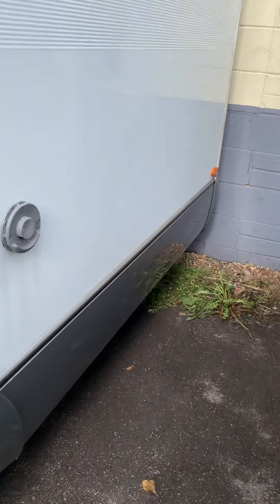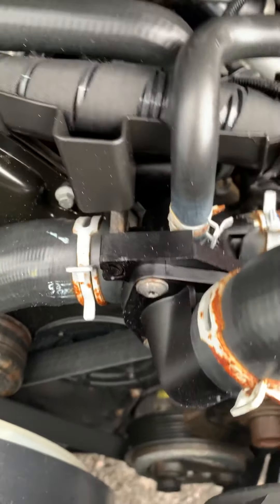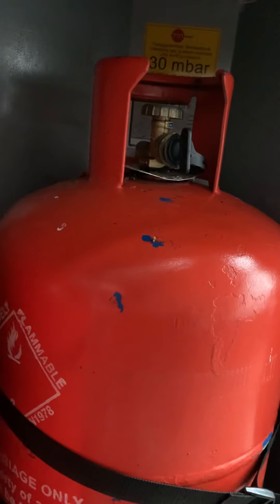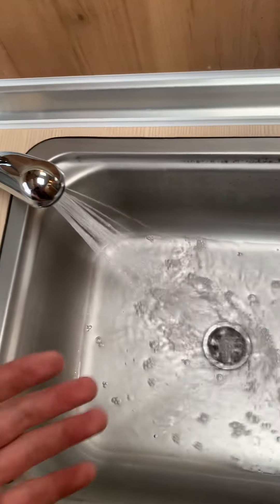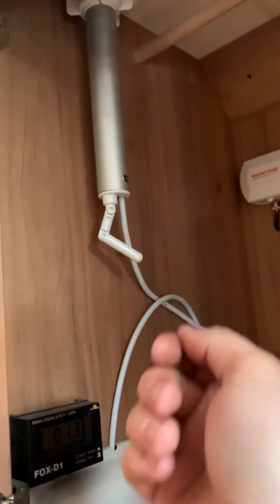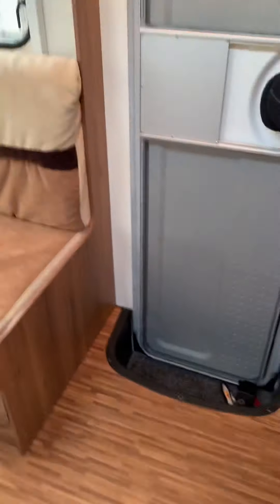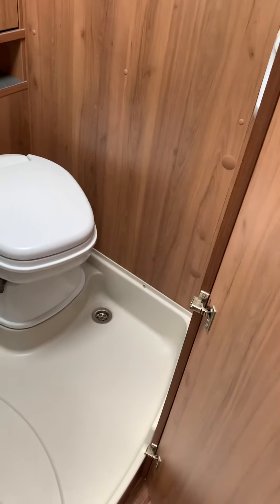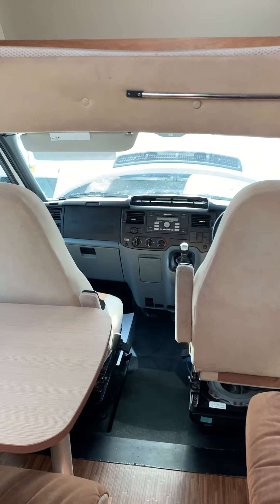Burstner Nexxo handover video